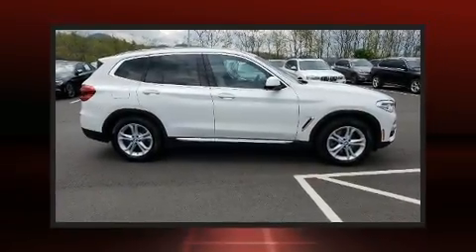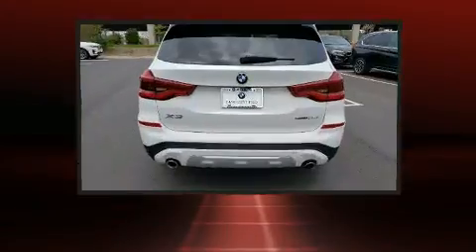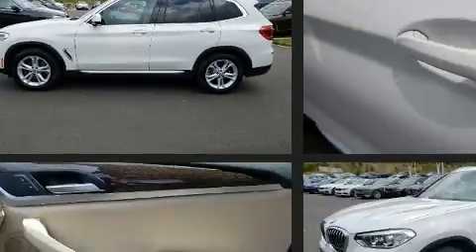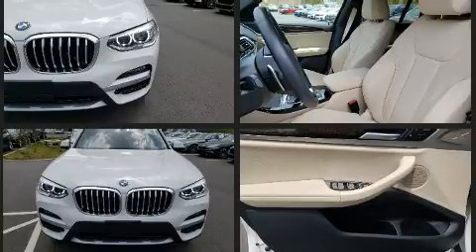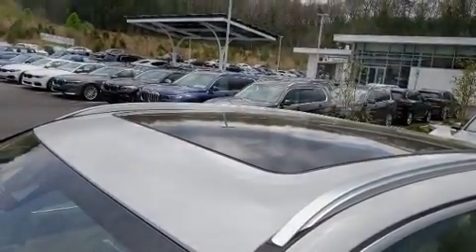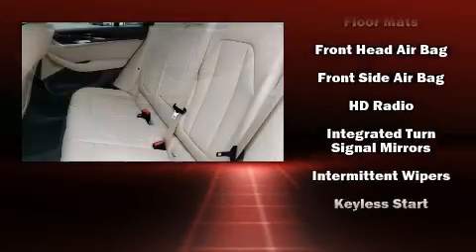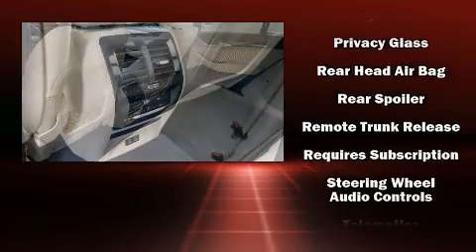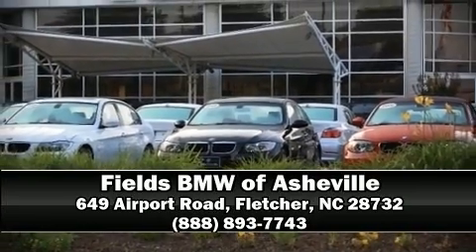2020 BMW X3 xDrive30i in Arden, NC 28704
Experience driving perfection in the 2020 BMW X3. With just over 20,000 miles on the odometer, this model delivers an exhilarating ride without compromising ultimate luxury! The engine breathes better thanks to a turbocharger, improving both performance and economy. It distinguishes itself from the competition with features such as: a tachometer, voice activated navigation, an outside temperature display, power front seats, remote keyless entry, a roof rack, and seat memory. BMW also prioritized safety and security with features such as: dual front impact airbags with occupant sensing airbag, head curtain airbags, traction control, brake assist, anti-whiplash front head restraints, a security system, an emergency communication system, and 4 wheel disc brakes with ABS. You'll never lose visibility with rain sensing wipers, which activate automatically when the drops start to fall. This vehicle has achieved Certified Pre-Owned status, by passing BMW's rigorous certification process. Our sales reps are knowledgeable and professional. They'll work with you to find the right vehicle at a price you can afford. Stop in and take a test drive!